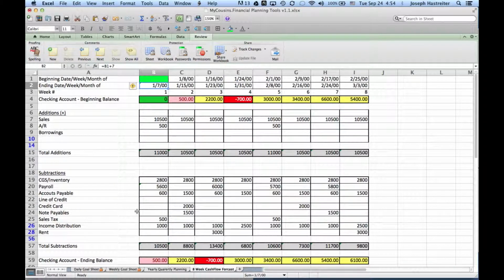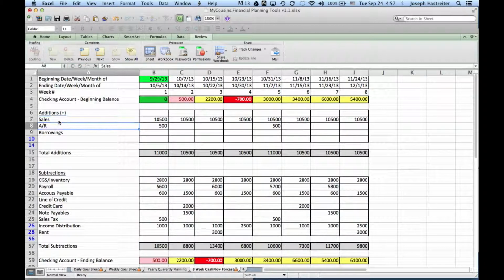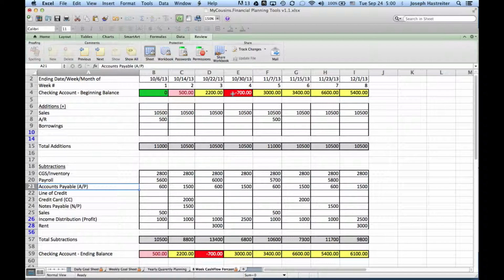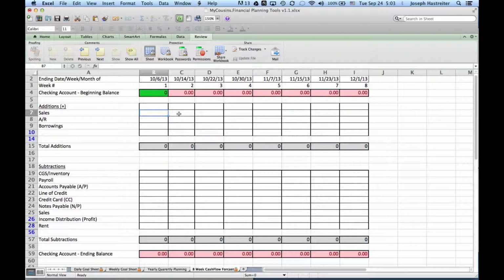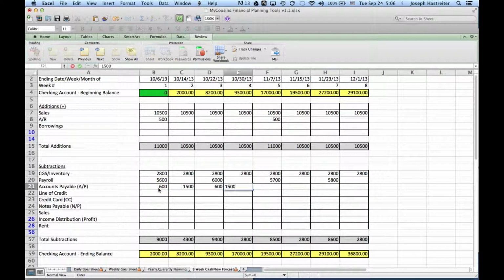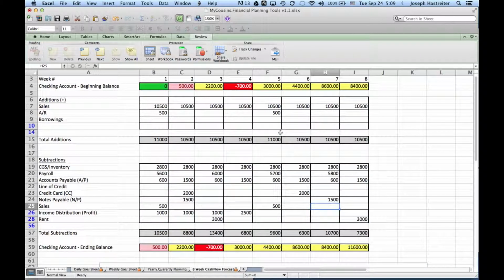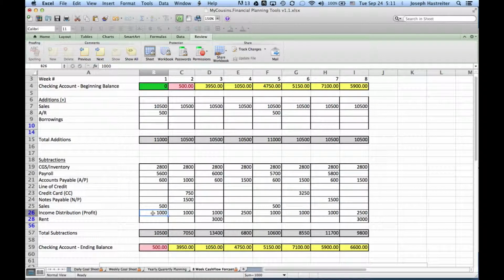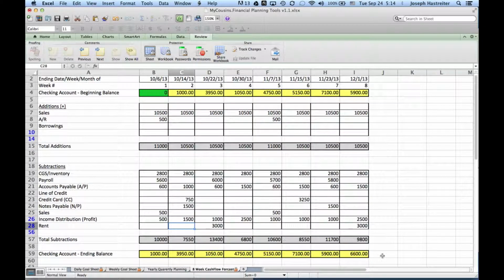6A How to do a 8 Week Cash Flow Forecast